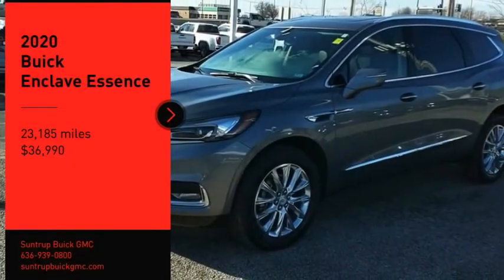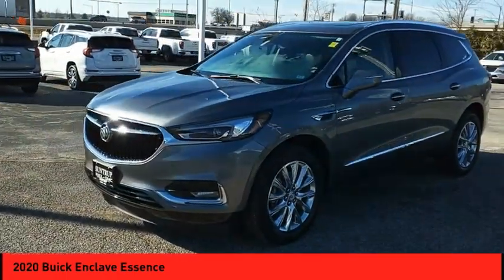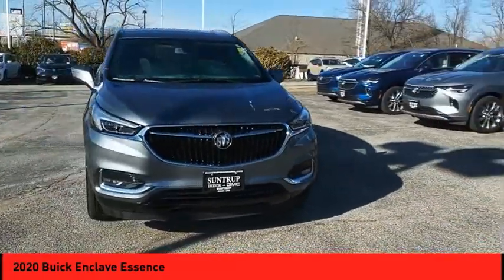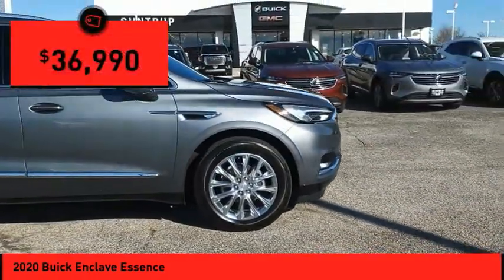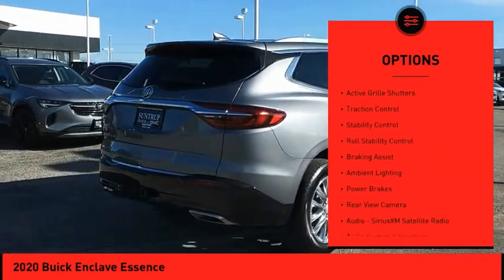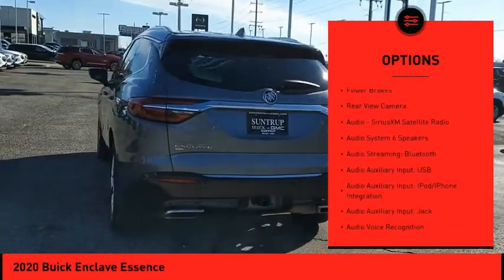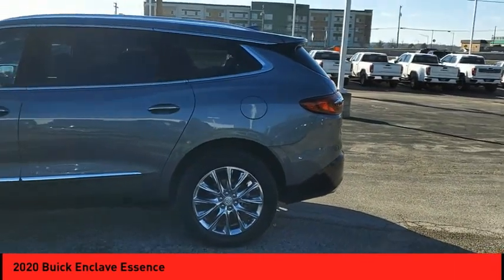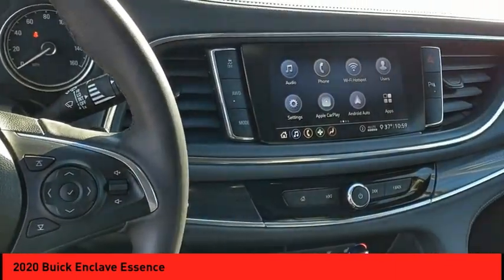2020 Buick Enclave St. Peters MO P5875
2020 Buick Enclave Essence

This Vehicle is a 2020 Buick Enclave Crossover 4X4, with low mileage of 23,185. It has a 3.6 Liter 6 Cylinder engine with Fuel Injection and an exterior color of Satin Steel Metallic. The interior color is Dark Galvanized w/ Ebony Accents. It has a crash test rating of 5 out of 5 stars and features such as Touch Screen Display, Bluetooth audio connection, Blind Spot Sensor, Part Time Four Wheel Drive, Apple Carplay ready, Bluetooth Phone Connectivity, and Leather-Trimmed Seats. This Vehicle is sure to turn heads on the road with its stunning Satin Steel Metallic exterior and Ebony Accents interior.